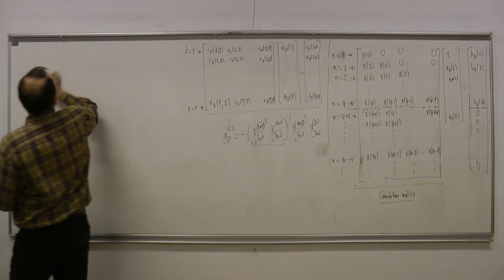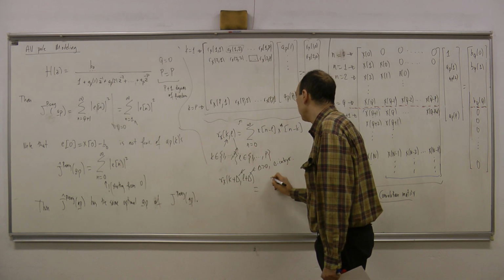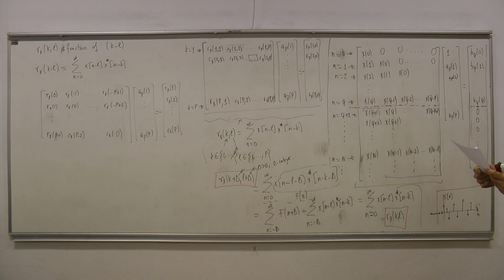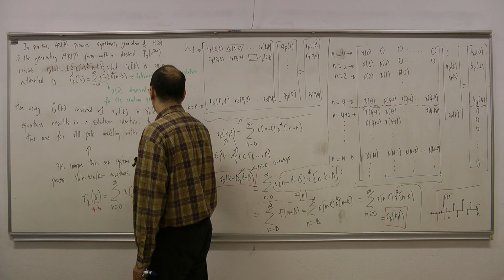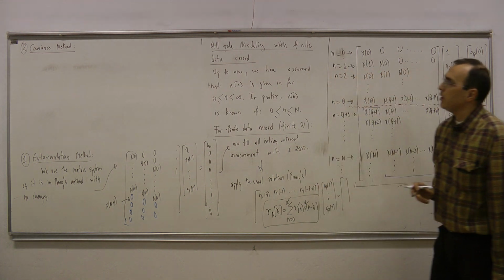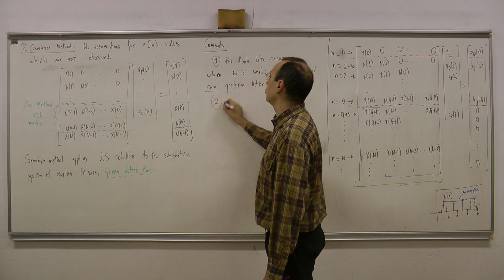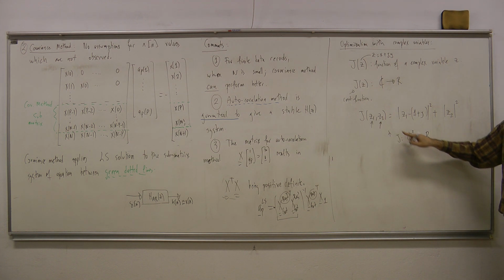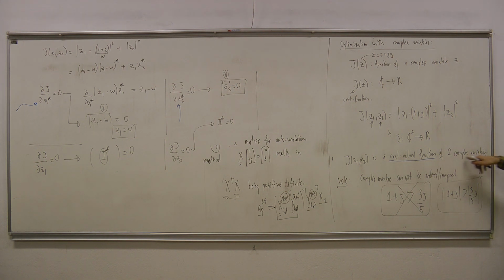EE 503 : Lecture 28 (Fall 2020, METU)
Lecture 28

Lecture Contents:
0:00 - All pole modeling (deterministic signal modeling)
3:53 - Prony's cost for all pole modeling
19:45 - Deterministic auto-correlation
21:15 - How/when deterministic and stochastic modeling overlap
26:06 - All pole modeling with finite data records
28:00 - Auto-correlation method
34:01 - Covariance method
41:10 - Comparison of auto-correlation & covariance methods
48:08 - Optimizing real-valued functions of complex variables (brief explanation)
58:46 - Link to paper